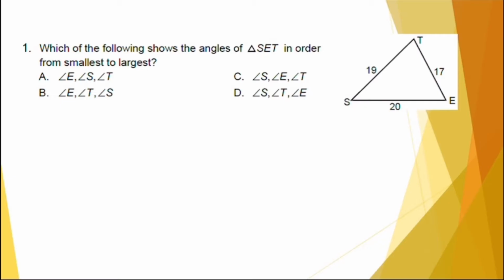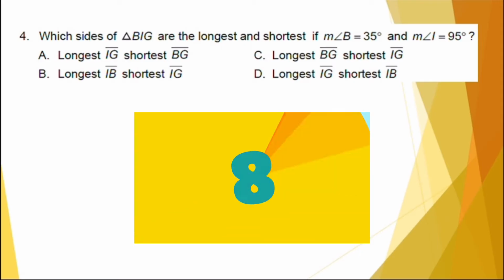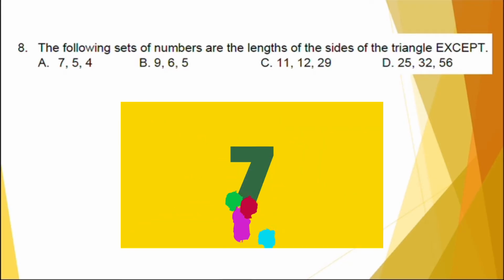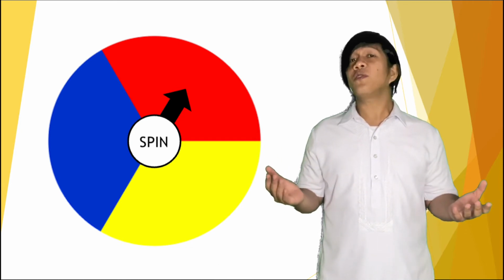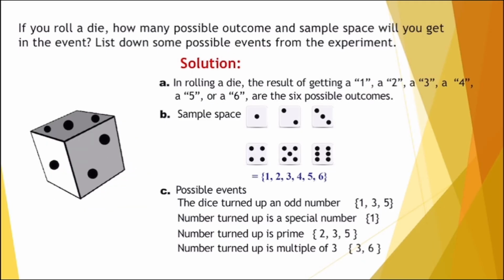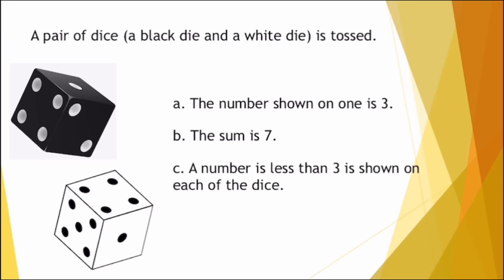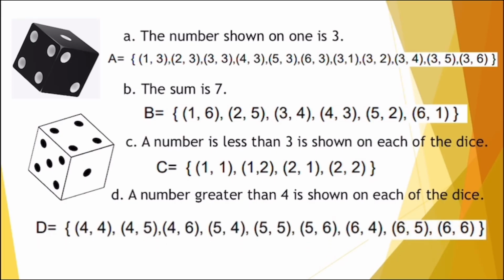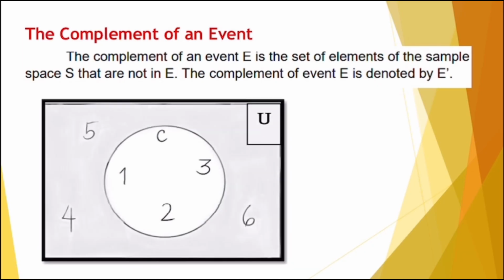Illustrating an Experiment, Outcome, Sample Space, and Events | Wing Cielo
References
Oronce, O., Mendoza M. 2018. Grade 8 Exploring Mathematics. Rex Book Store, Inc.Sampaloc
Manila.
Orines, F., Diaz, Z., Mojica M., Manalo, C., Suzara J., Mercado J., Esparrago M., Reyes N.
2013, Grade 8 Next Century Mathematics . Phoenix Publishing House. Quezon City.